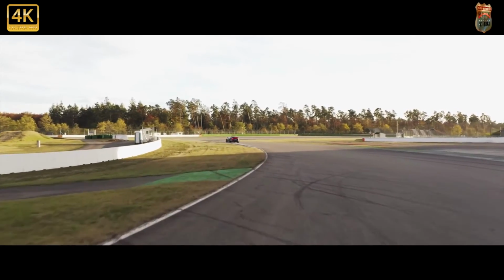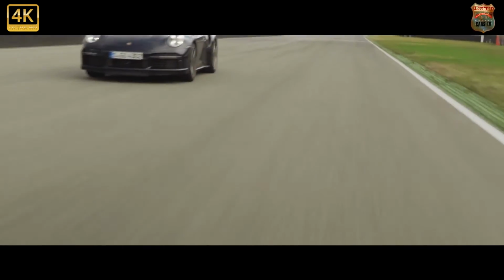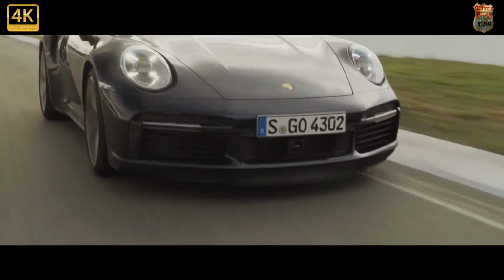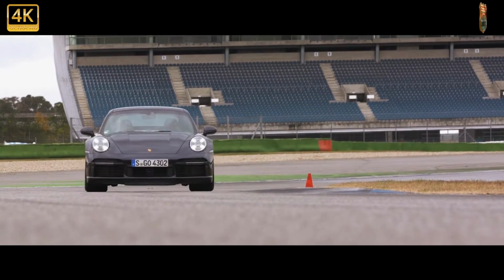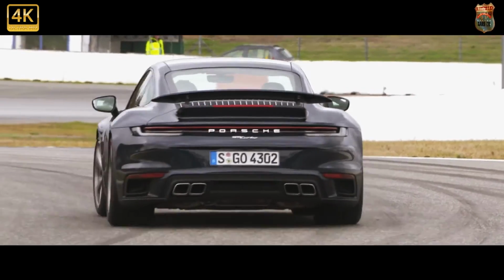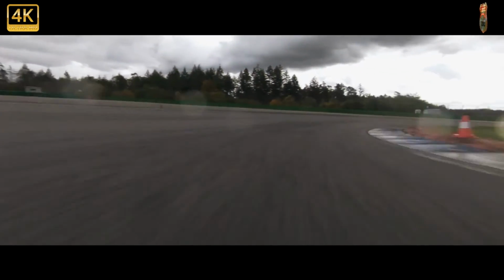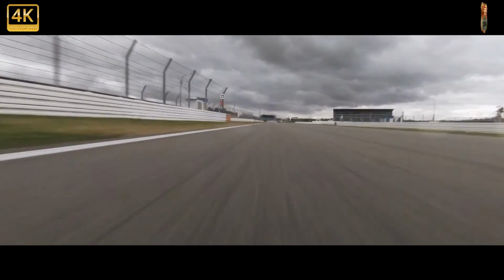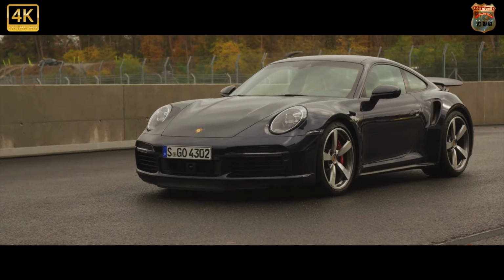2022 PORSCHE 911 TURBO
Taken objectively, the last Porsche 911 Turbo was all the sports car you’d ever need. Its jet speed and sure-footed handling combined with all the boring-but-true facts about being reliable and easy to live with make it nigh on perfect. But cars aren’t the most rational of purchases – supercars much less so – and thus such completeness can come across as a little strait-laced. In short, the 991-generation 911 Turbo was sensationally talented, but lacking in fun compared to even base Carreras, never mind the GT2 and GT3.